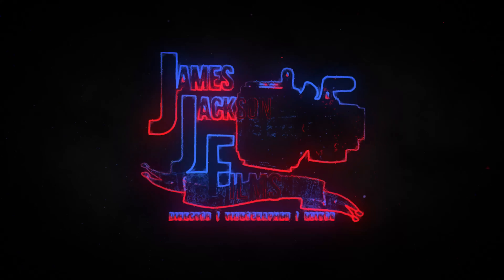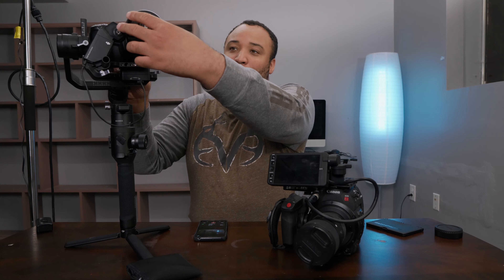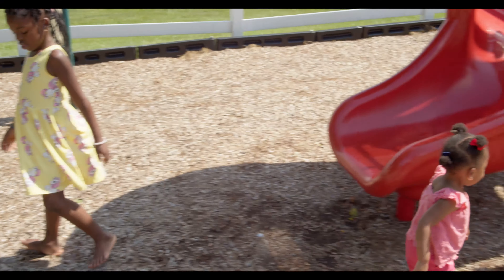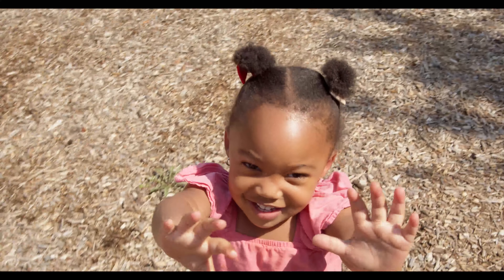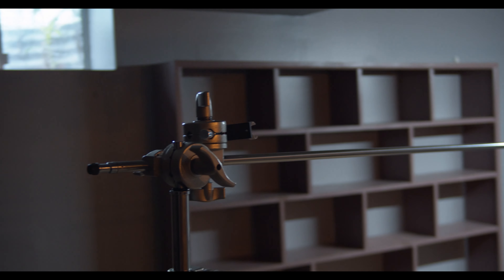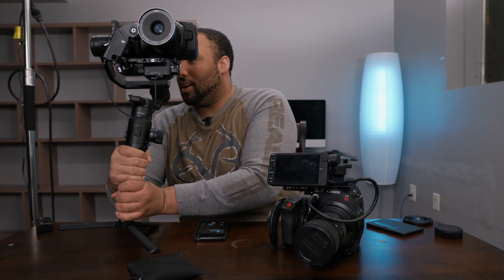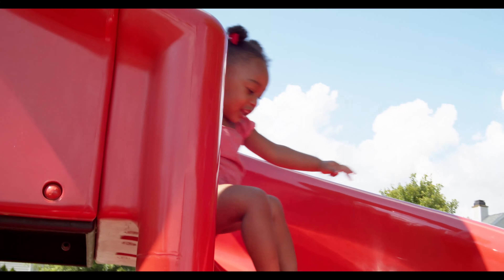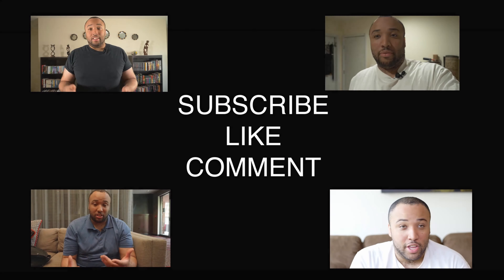Using the Pocket Cinema Camera 4K with the Ronin S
In this video I am going through my experience of using the blackmagic pocket cinema camera with the DJI Ronin S and give my thoughts on using the camera with today's modern gimbal systems.

DJI Ronin S (amazon deal atm)
DJI Ronin S (normal pricing)
Ronin S Focus Motor
Meike 25mm T2.2

Equipment used in this Episode:
Camera & Lenses
Sony a6400
Sigma 16mm f1.4

Monitor
Atomos Ninja Inferno

Audio
Rode Wireless Go

Lights
Godox SL-60W
Falcon Eyes SO-68TD
Luxli Cello
Quasar Science
Yongnuo Light